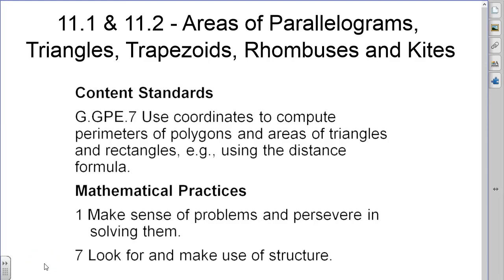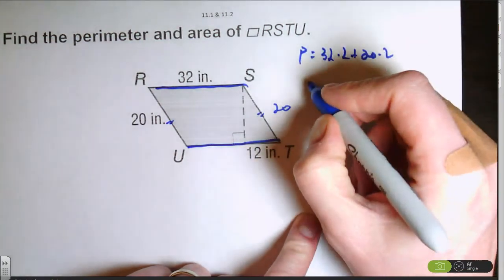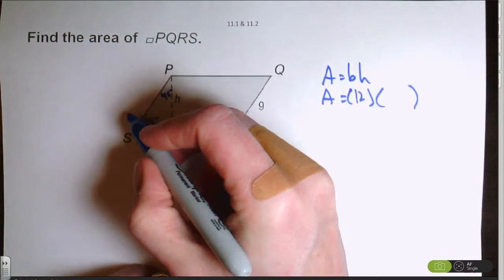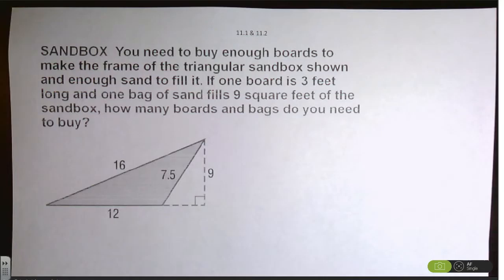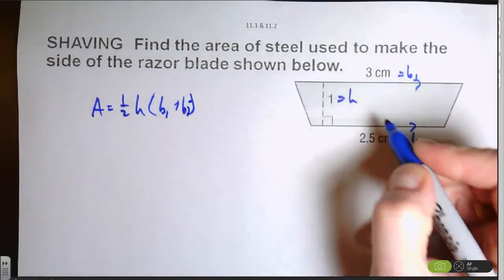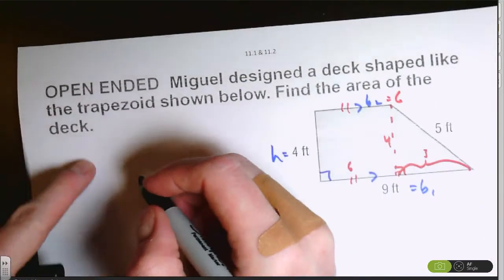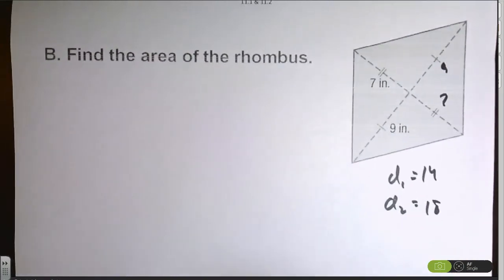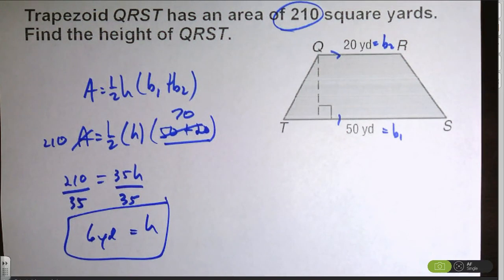11.1 & 11.2 - Geometry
11.1 & 11.2 - Geometry